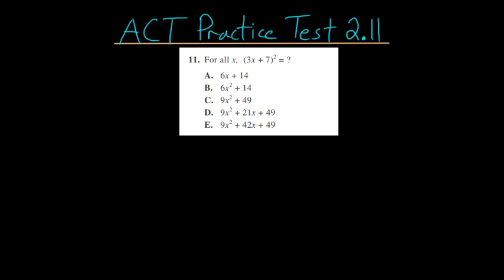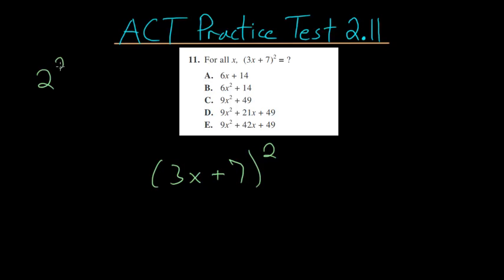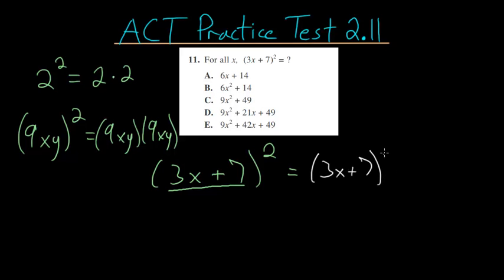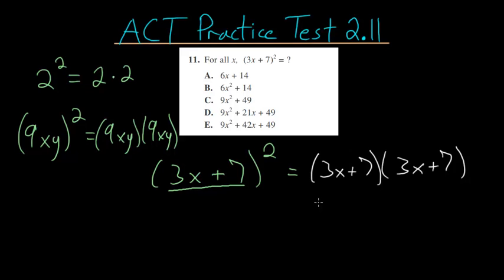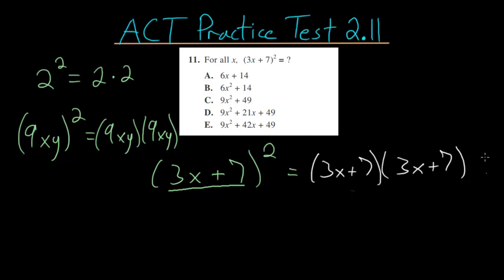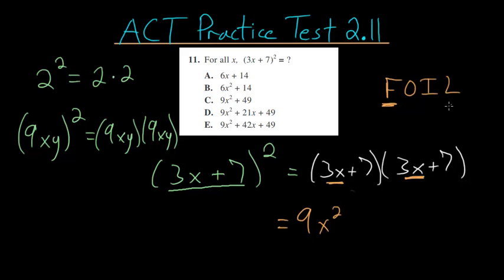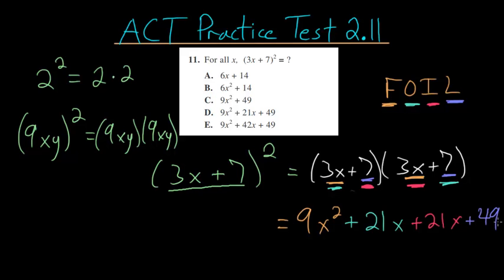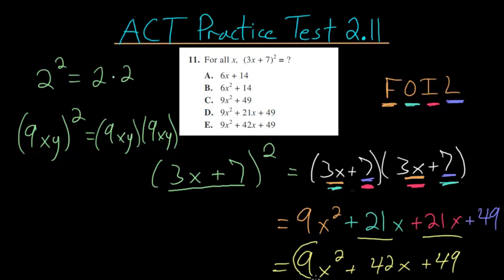ACT Math Practice Test 2.11: Simplifying Expressions 4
This video focuses on the eleventh problem from the second ACT practice test. This problem essentially asks us to take a binomial and square it. After squaring, we must then simplify the expression as much as possible.